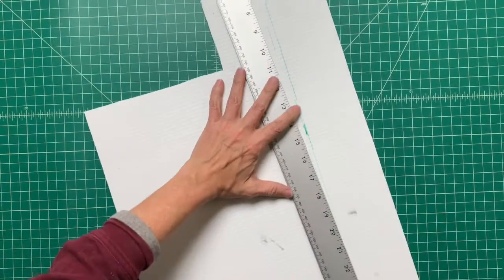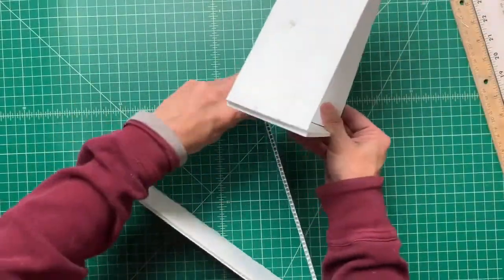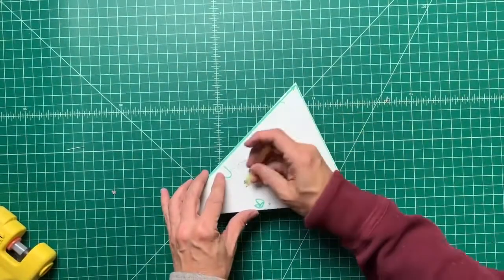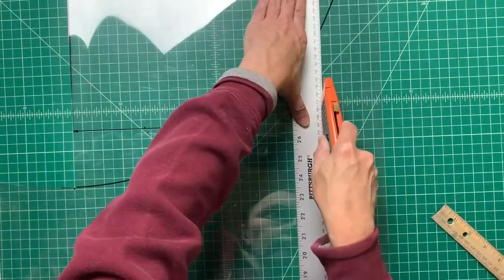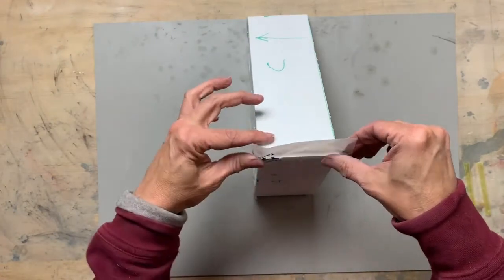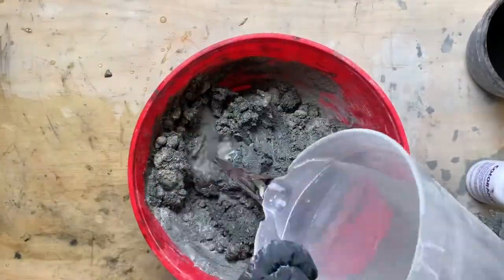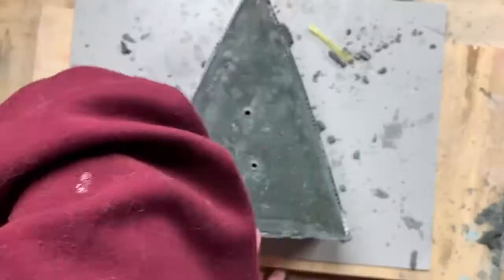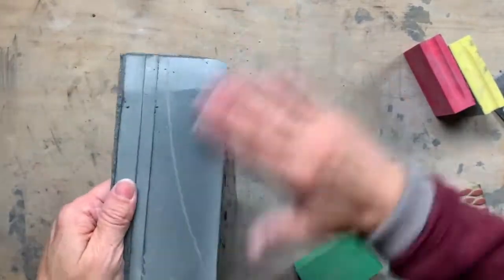DIY Geometric Concrete Planter From A Homemade Mold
Make your own concrete mold with just a few, common materials. The great thing about using this material is that you can create any square or geometric shaped cement planter, not just a triangle.

---Timestamps---
00:00 DIY Geometric Concrete Planter From A Homemade Mold
00:53 Cut the Corrugated Plastic to Size to Make the Triangle Concrete Planter Mold Shape
02:42 Create a Lid for the Inner Cement Planter Mold
03:30 Make the Drainage Hole Molds for the Triangle Concrete Planter Mold
05:37 Cut the Acetate Sheet Barrier
06:33 Create the Inset for the Copper Inlay
07:23 Secure the Molds to the Base
07:36 Glue the Outer Mold
08:34 Mix Cement and Cast the Mold
10:18 Release the Planter from your Concrete Mold
11:47 Sand and Clean the Planter
12:20 Attach the Metal Inlay
14:01 Final Step: Clean Up the Copper Inlay for the Cement Planter

For the full written tutorial, check out the post on my

* Disposable bowl
* Disposable cup
* Durable nitrile gloves I like these because they are so durable, you can rinse and reuse and they end up costing less in the long run
* Safety glasses
* Safety mask
* Black & Green pigment
* Copper embossing metal sheet
* Scissors
* X-acto knife
* T-square- (with a corked back) -is ideal
* Acetate sheet .005 or .003 and at least 12” long- I used one that was 40×24”- longer makes it a little easier.
* Corrugated plastic sheet ideally a minimum of 32” long, but must be at least 12”
* Packing Tape
* Blue tape
* Foam board scrap or foam core piece- optional
* Drinking straw
* Smooth mat or board to use as the base
* Spray adhesive
* Hot glue gun
* Sharpie marker
* 2-Part epoxy
* Craft sticks
* No. 220 grit sanding sponge

Optional or May Not Be Necessary- good to have on standby
Q-tips
Acetone
Pliers- for demolding- may not be necessary
Putty scraper- for demolding- may not be necessary

*Materials Note:
I use the foam to help stabilize the straws that I use to create drainage holes. This way I don’t need to hot glue them in place, which makes them easier to remove.